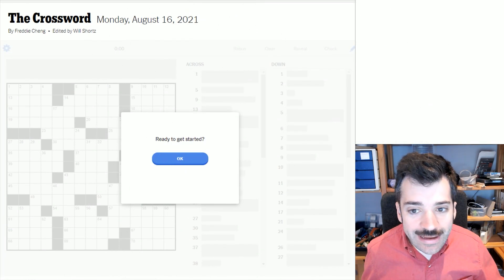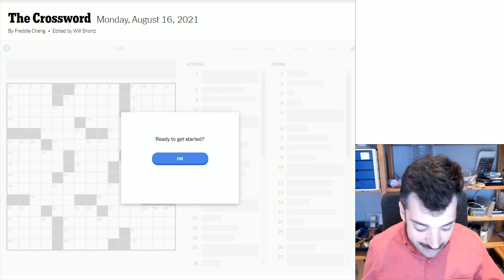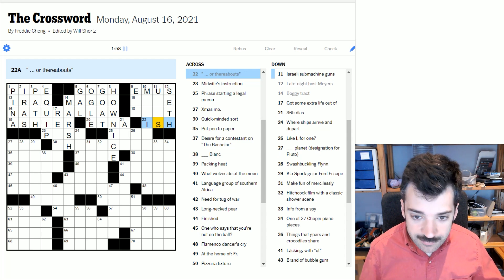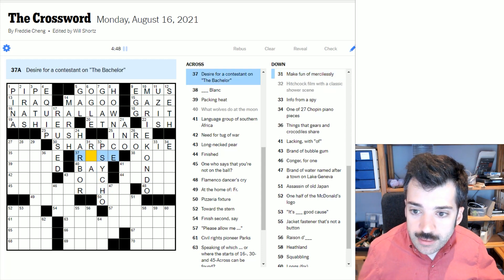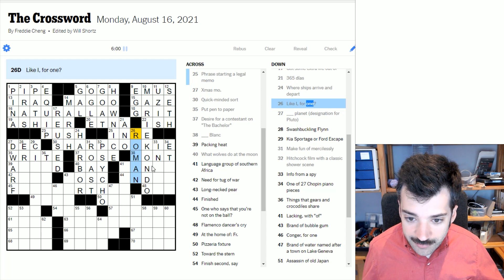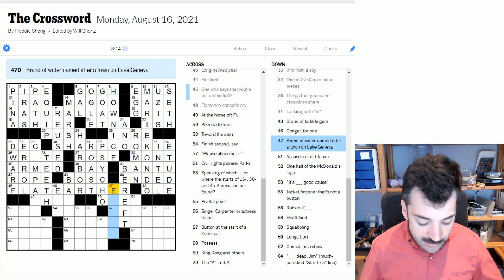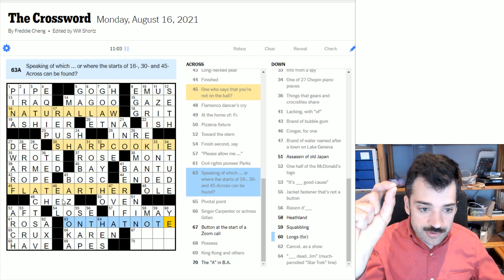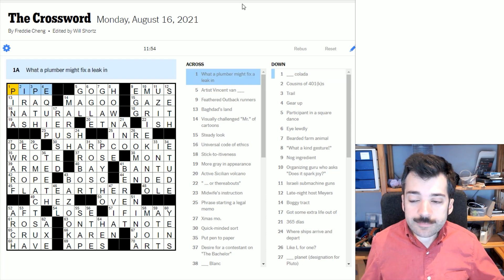A Crossword That Strikes a Chord - 16 August 2021 New York Times Crossword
We're kicking off the week with quite a gentle puzzle today—but this crossword also has a fun theme that comes together at the end!

This is the New York Times crossword puzzle for Monday, 16 August 2021:

0:00 Introduction
02:29 Today's solve
14:37 Puzzle recap
16:02 Epilogue